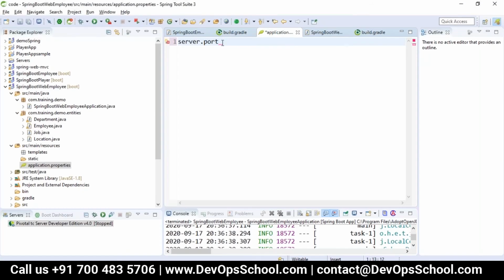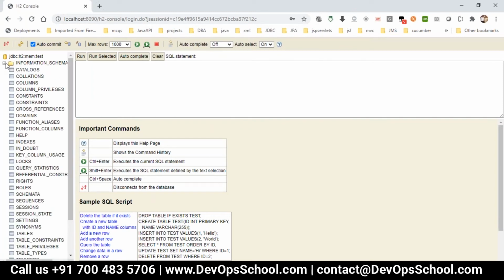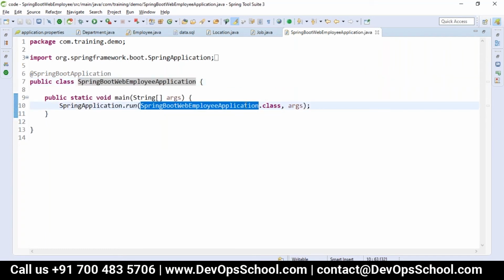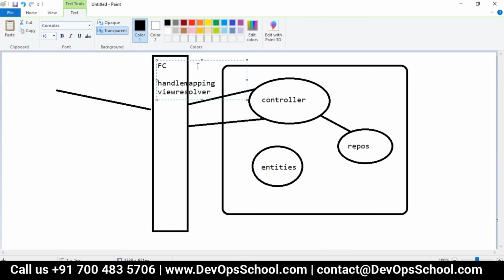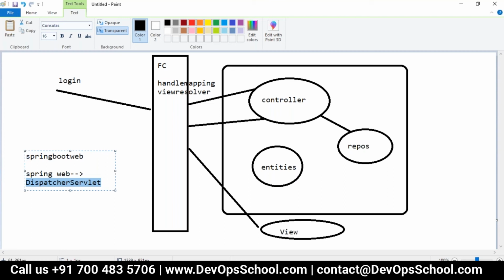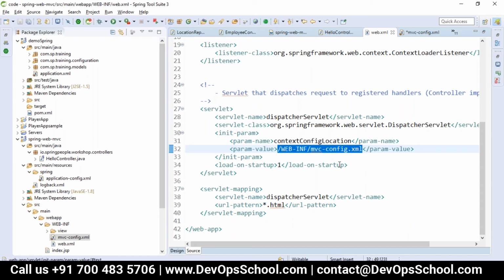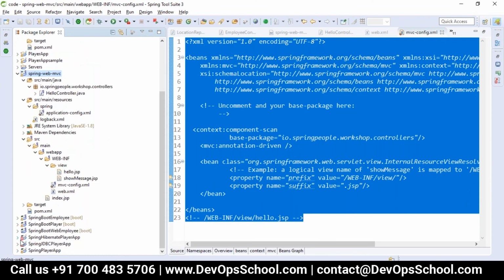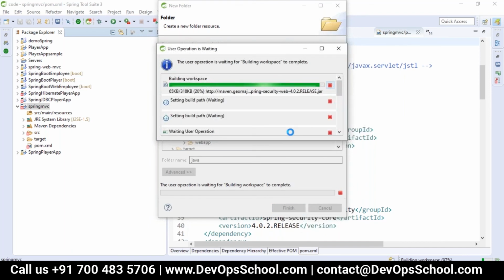Spring Boot Advance Tutorials Sept 2020 - Session 4 { Part 1 Out 2 )